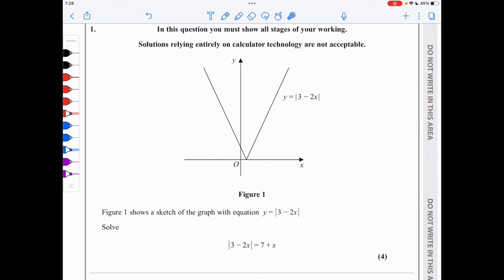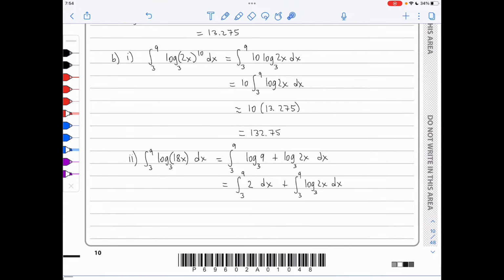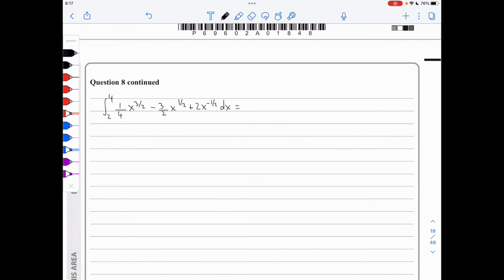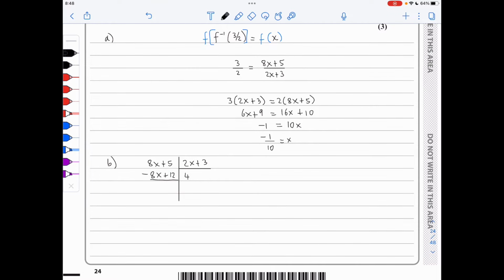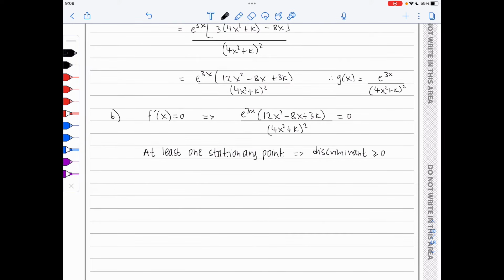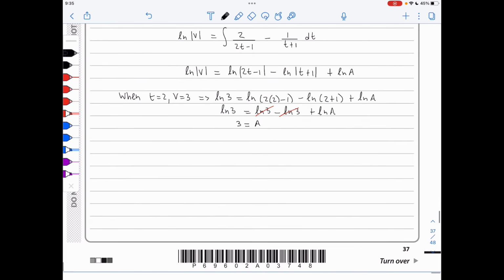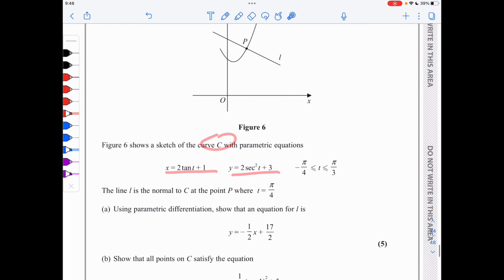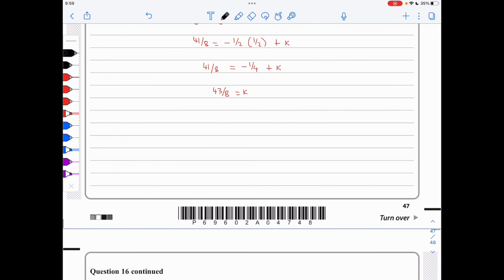Edexcel A Level Maths - June 2022 - Pure Paper 2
Contents:
00:00 - Intro
00:05 - Question 1
01:27 - Question 2
02:31 - Question 3
04:55 - Question 4
06:45 - Question 5
09:52 - Question 6
14:03 - Question 7
16:46 - Question 8
21:09 - Question 9
25:58 - Question 10
31:38 - Question 11
33:44 - Question 12
37:10 - Question 13
41:06 - Question 14
48:10 - Question 15
54:22 - Question 16